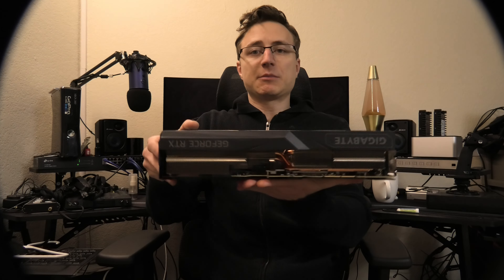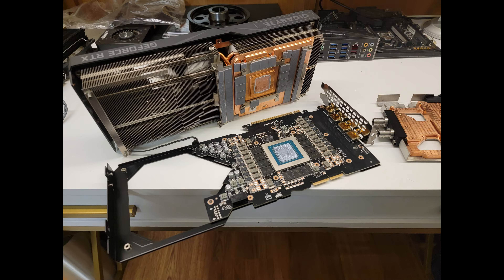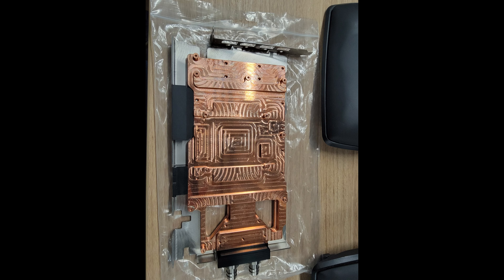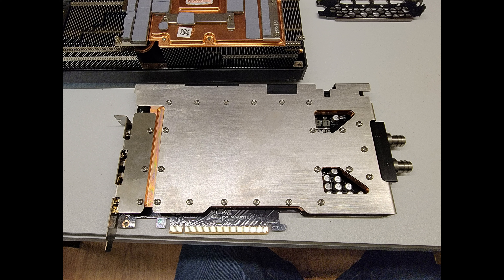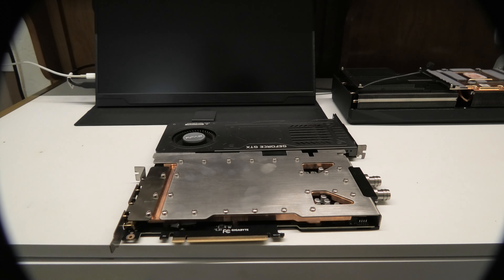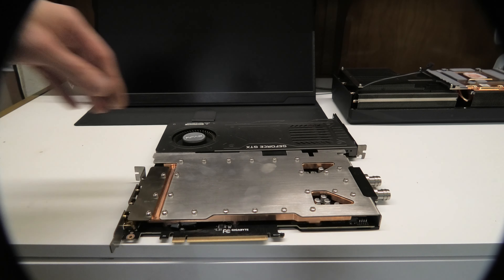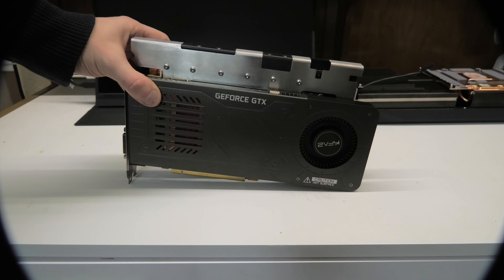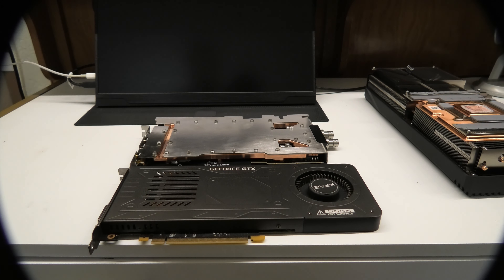Comino 3090Ti waterblock install and overview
I finally got my 3090TI and Comino WB installed now to see if we can get these mounted in the server chassis.

The waterblock is made of high-quality materials, such as copper and nickel-plated brass, to ensure efficient heat dissipation. It features a high-flow design that allows for maximum water circulation, which helps to keep the graphics card cool during intense gaming or other graphics-intensive applications.

Installing a waterblock on a graphics card like the Nvidia GeForce RTX 3090 can help to reduce temperatures and noise levels, which can lead to better performance and a longer lifespan for the graphics card. Additionally, waterblocks like the Comino 3090ti can add a unique aesthetic to a custom PC build, as they often feature customizable RGB lighting and other visual elements.